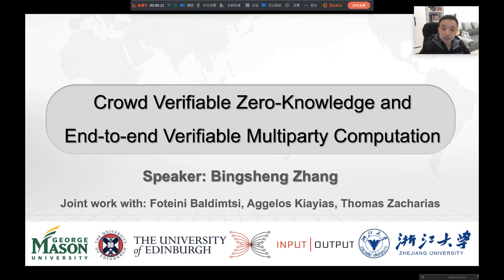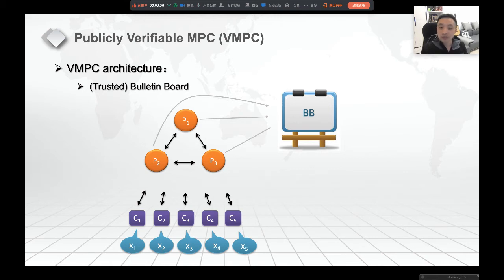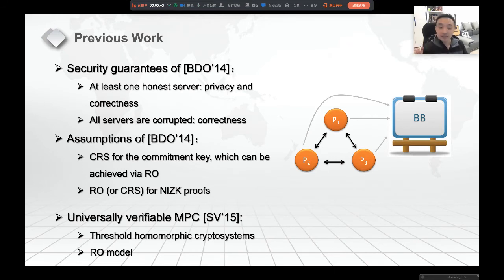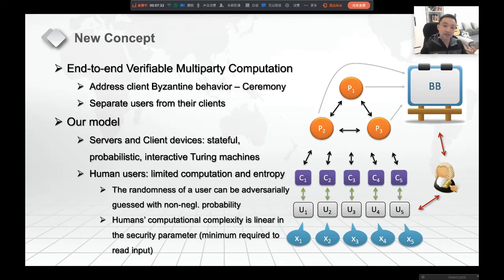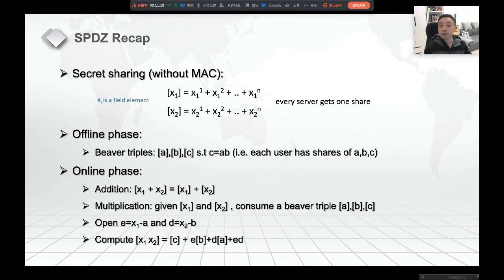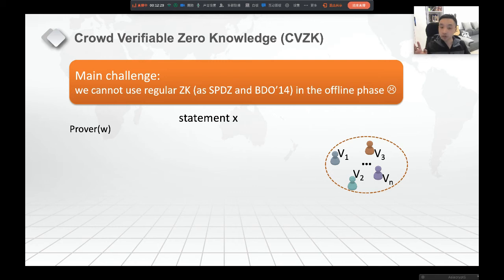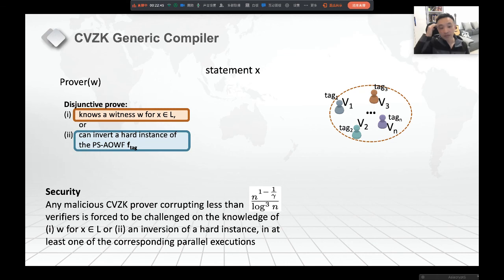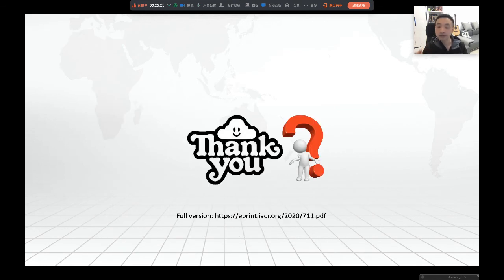Crowd Verifiable Zero-Knowledge and End-to-end Verifiable Multiparty Computation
Paper by Foteini Baldimtsi, Aggelos Kiayias, Thomas Zacharias, Bingsheng Zhang presented at Asiacrypt 2020